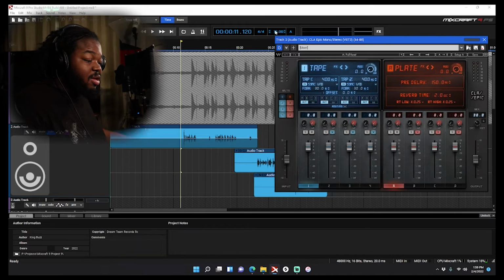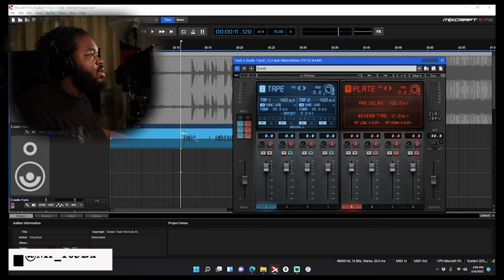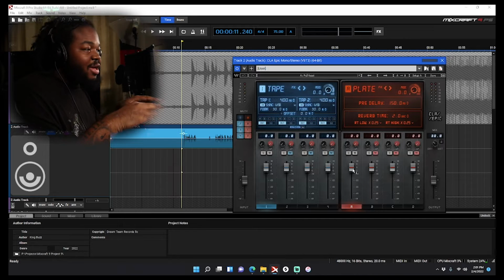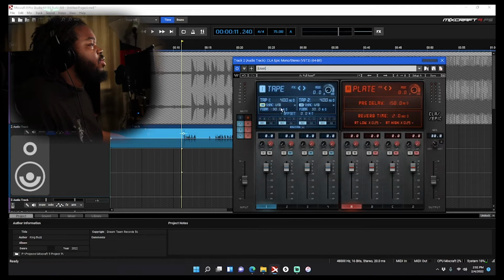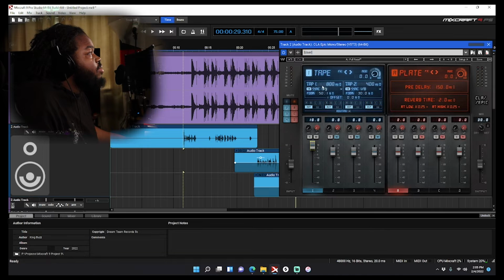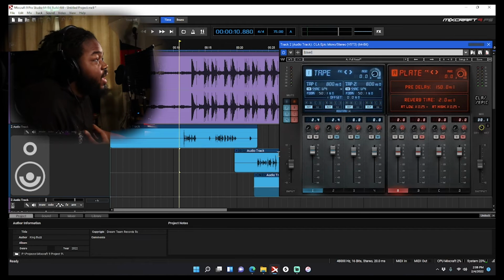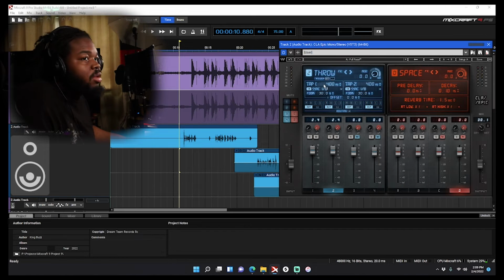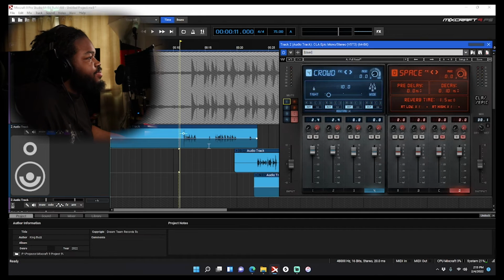CLA EPIC EXPLAINED (MY FAVORITE PLUGIN)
New Music Monthly/Weekly

(My Equipment)
Adam Audio t7v
Mic Boom Extension
External Hard Drive
Studio Monitor Cables
Studio Lights
Mic Iso Shield